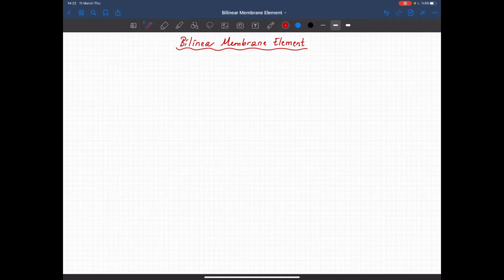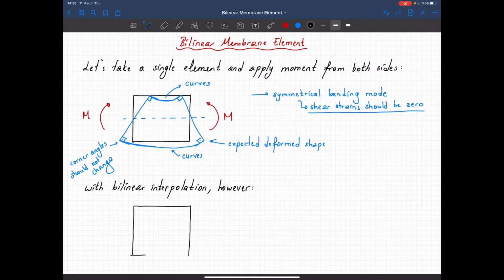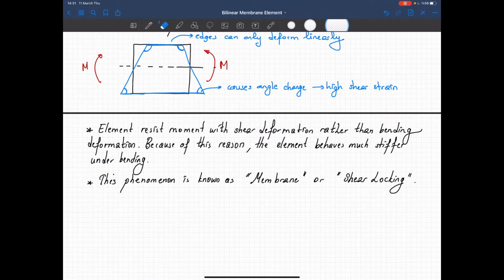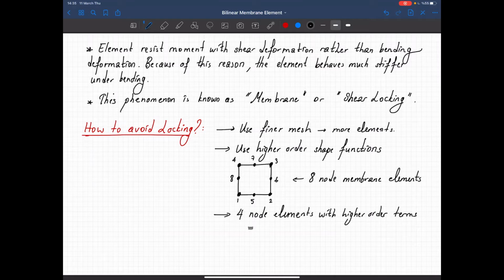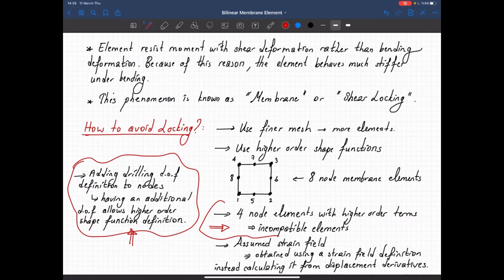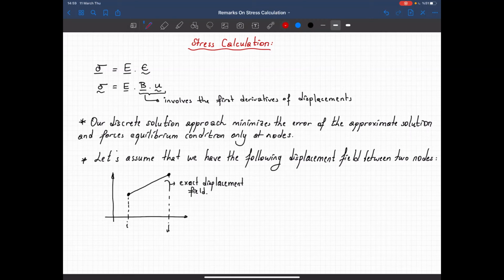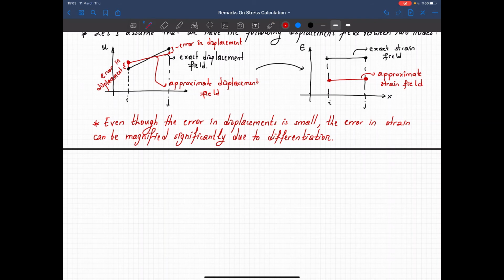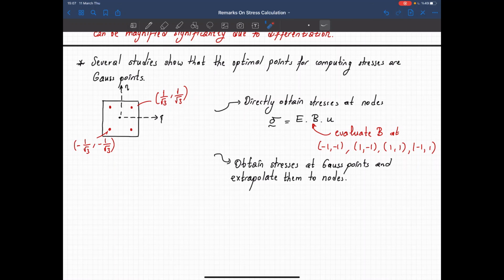CE 583, Membrane Locking and Stress Calculation, Week 5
Week 5
Discussion about membrane locking and remarks on stress calculation

METU, Ankara